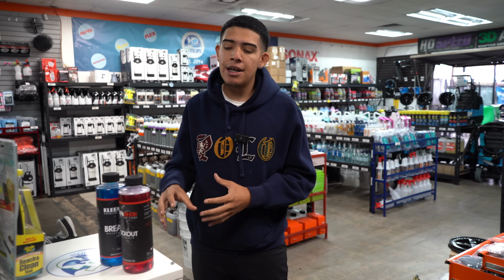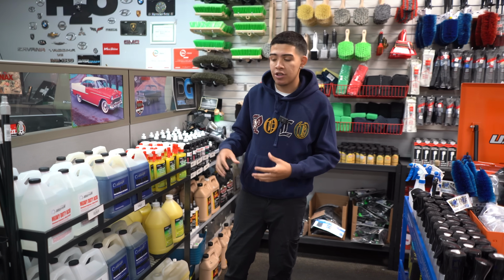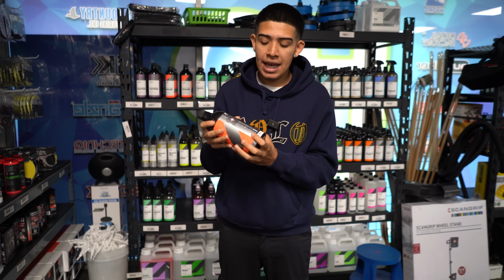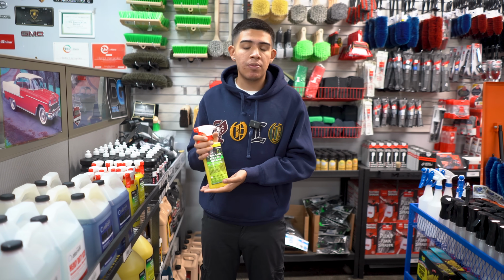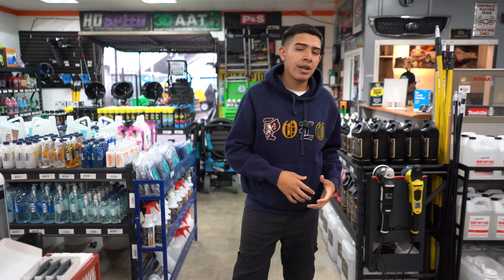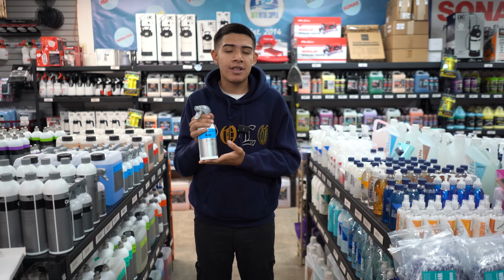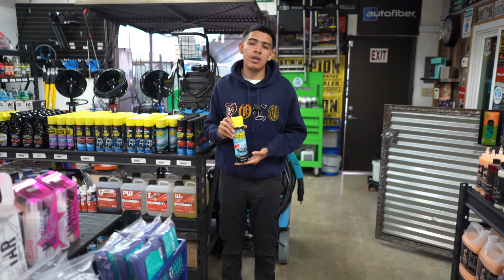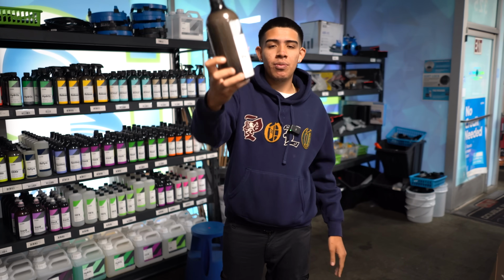BEST AUTO DETAILING PRODUCTS OF 2023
Let me know what products have you tried and how it has worked for you ? As well what products did you not know about ?

BEST AUTO DETAILING SUPPLY STORE